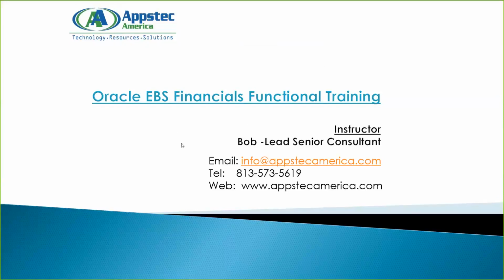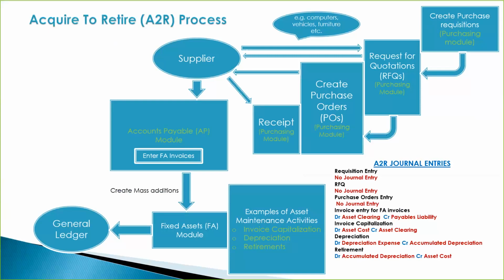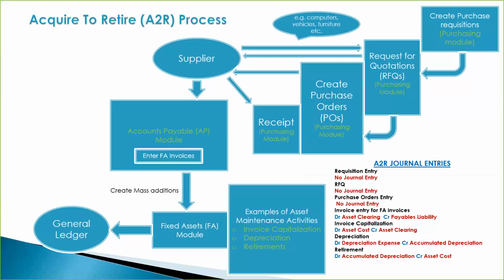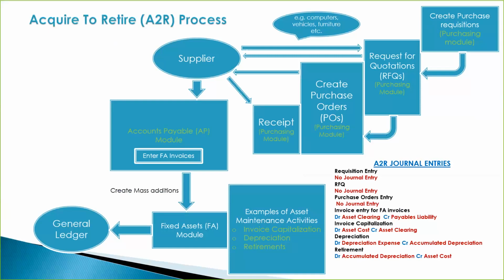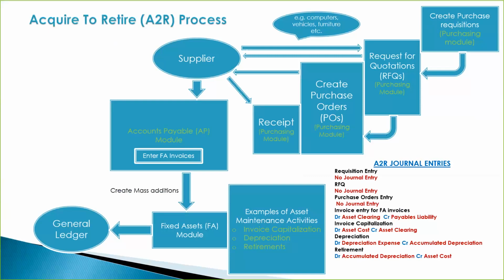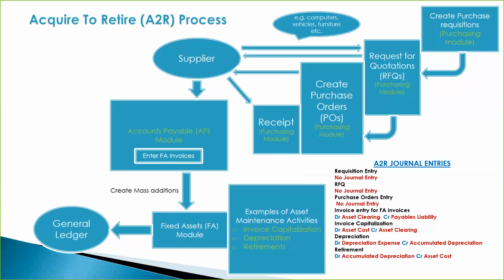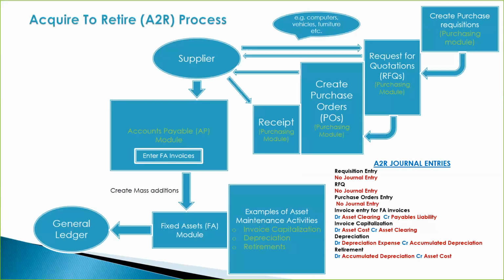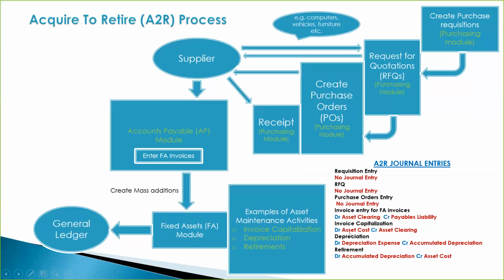Lesson 18 Acquire to Retire A2R Process